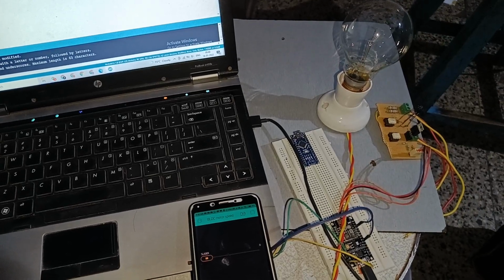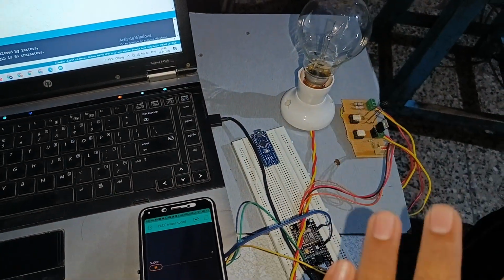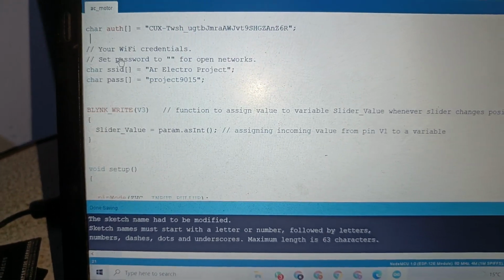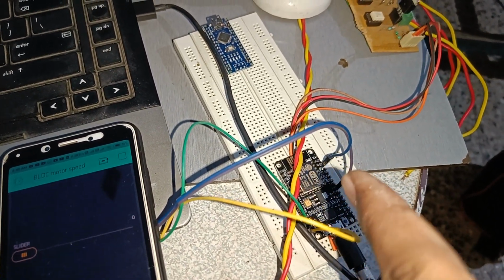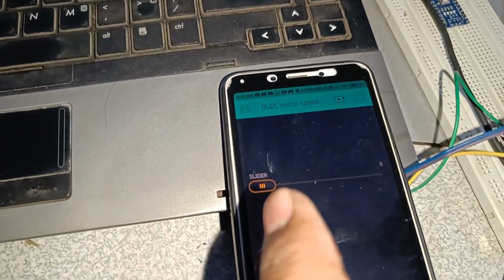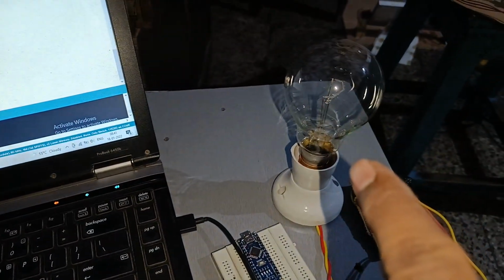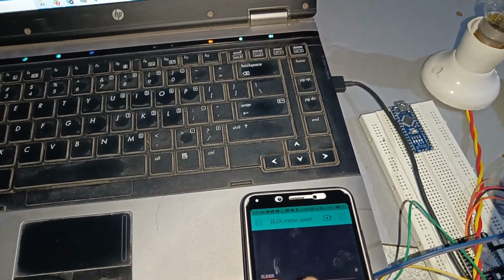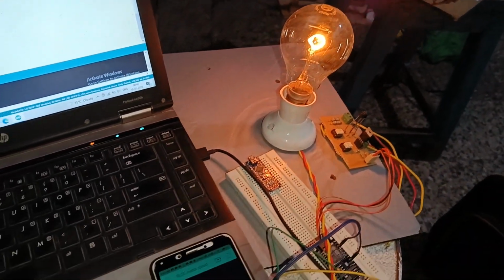dimmers bulb. IOT based Bulb brightness Control.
AC load Control

One method of controlling power to AC circuits uses a TRIAC to turn the power on and off at precisely timed intervals that are synchronized with the AC signal. This method is called AC phase control. It is the method used in many light dimmer and heater power control circuits

we added Bylnk control to change the brightness of load.